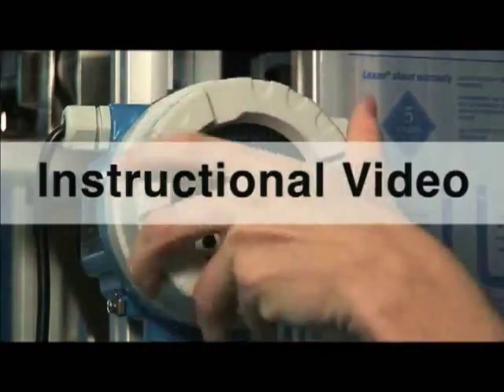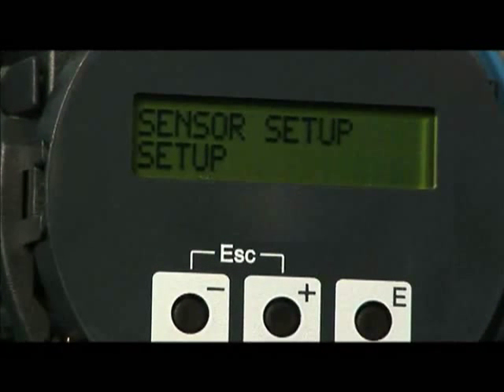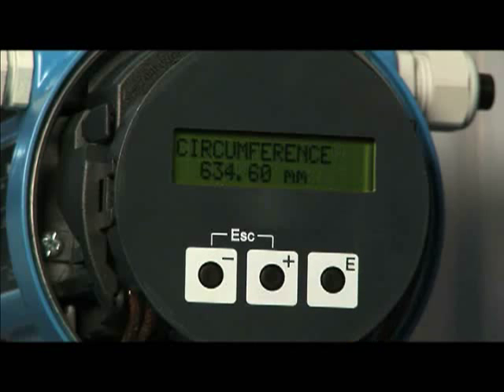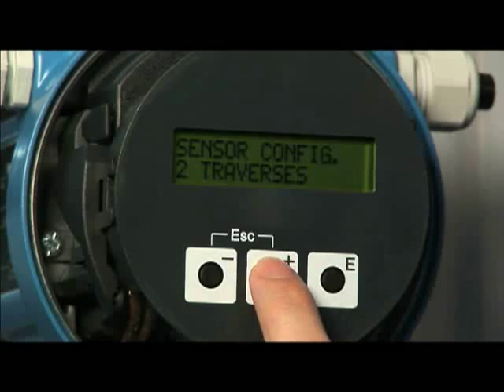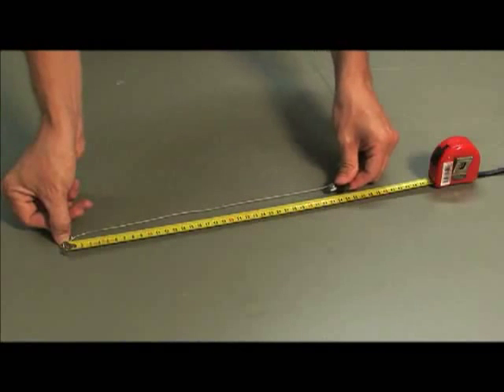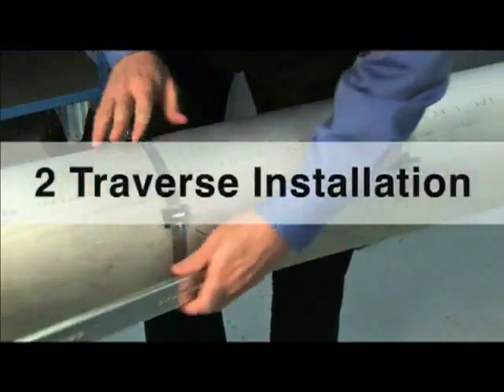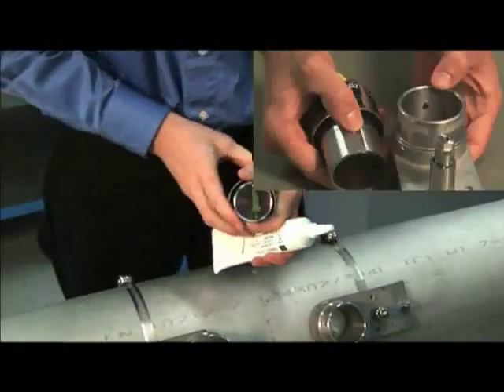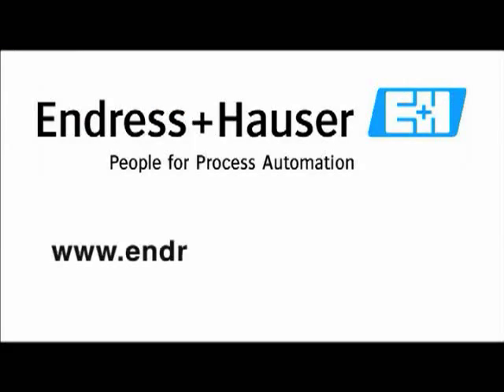Prosonic Flow clamp-on ultrasonic meter (Installation)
Prosonic Flow clamp-on ultrasonic meter, from identifying a proper installation location to verifying the installation itself.